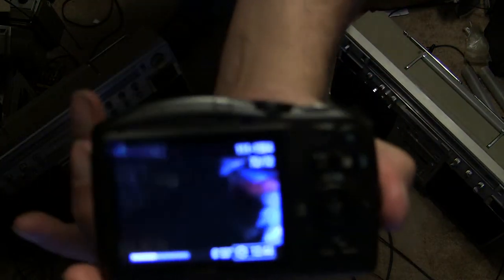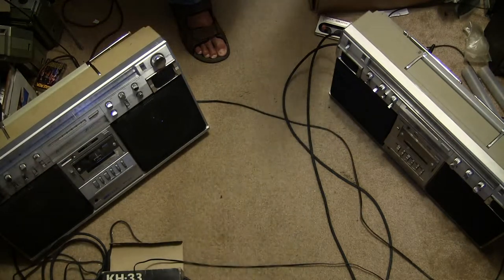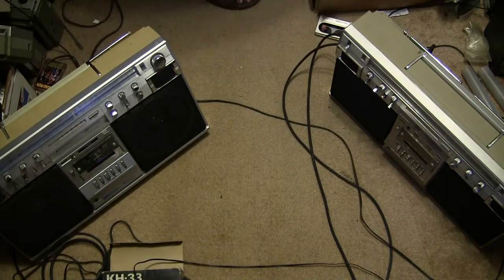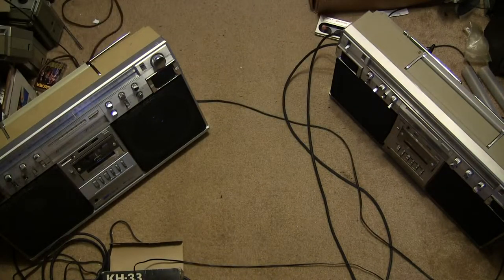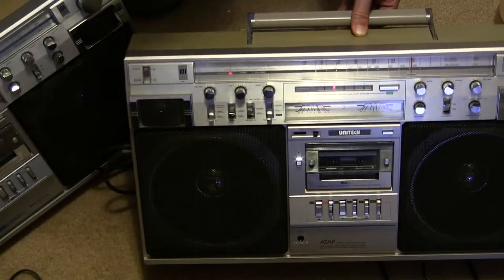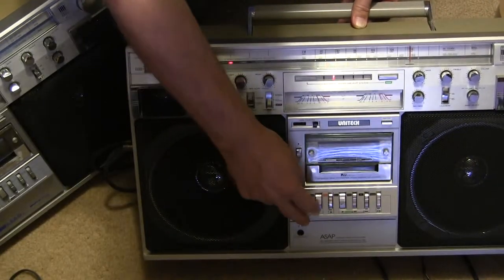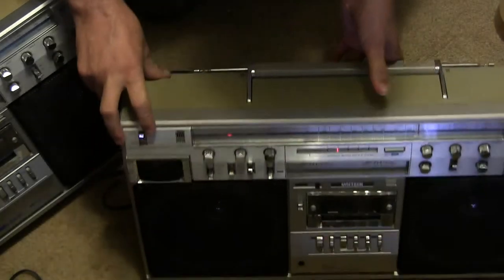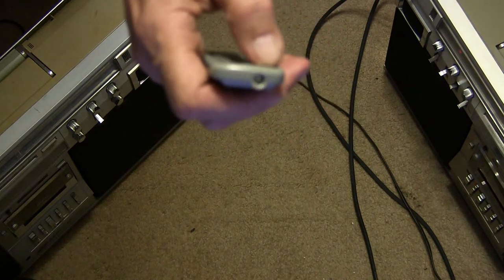comparison Prosonic PQR 9962 vs UniTech CX 1430 boombox review fail Started over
Didn't like how this was going, so I restarted it in a future video.  I don't mind posting my failed video's, so here is this One.